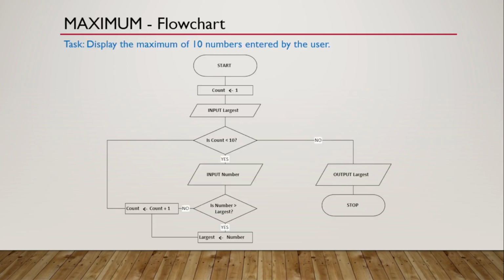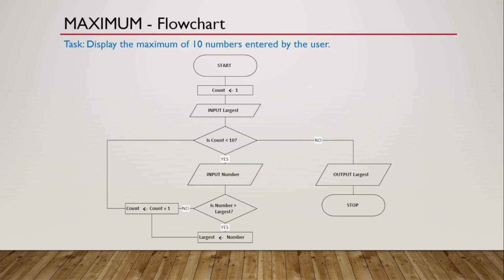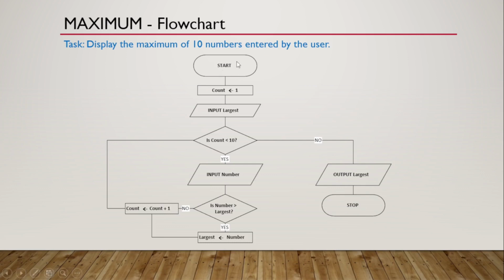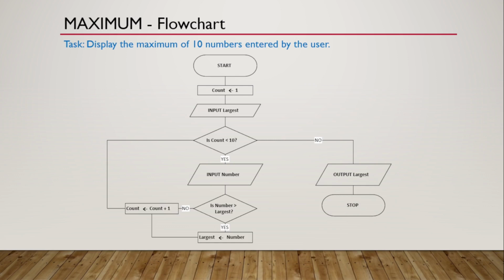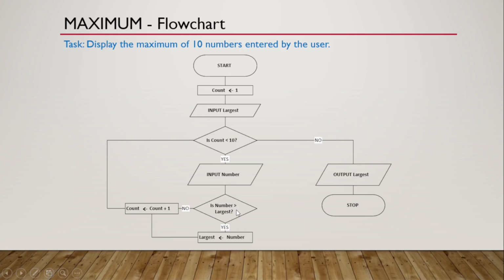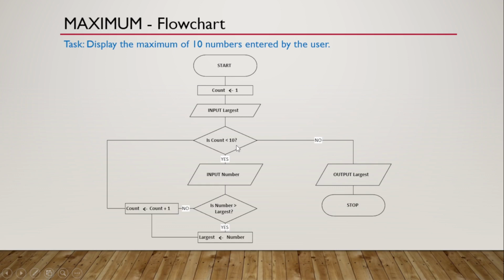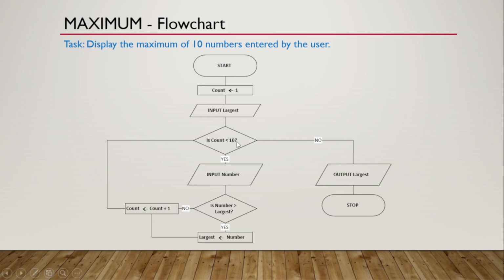Maximum with Flowchart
In this tutorial, you shall learn how to use flowchart to represent a program that gets number inputs and then extract the maximum or largest of the input values.